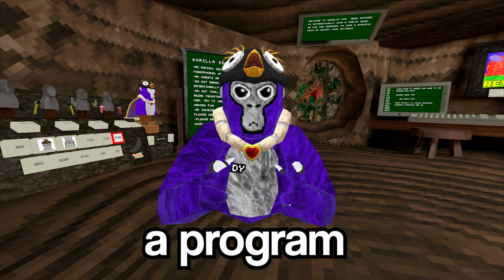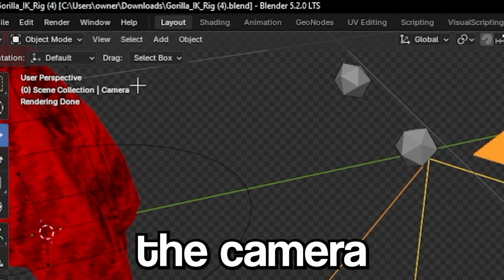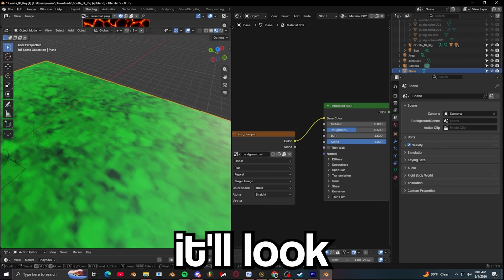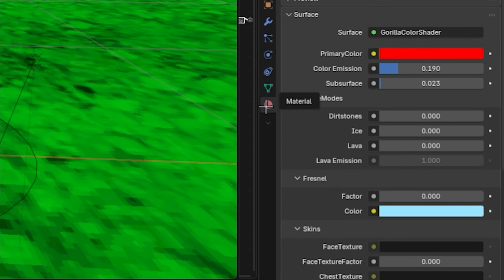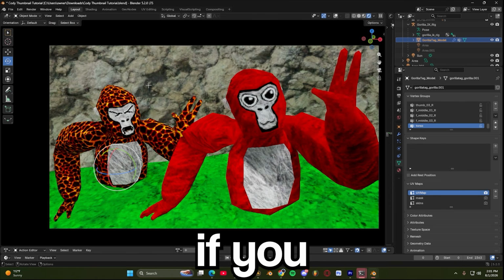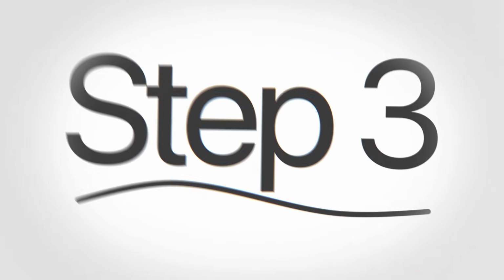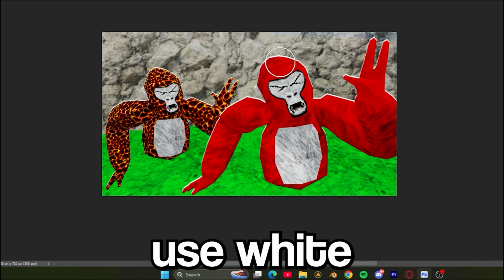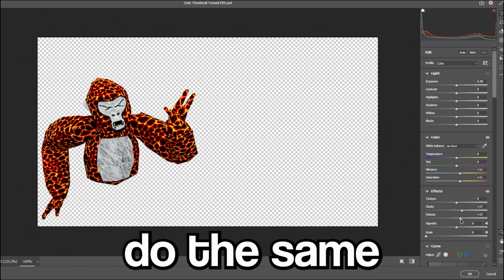The SECRET to Gorilla Tag Thumbnails!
Music from Uppbeat (free for Creators!)
None of the music, green screen overlays, or sound effects are mine.

Yep — here’s a clean YouTube timestamp layout:

**Timestamps**

* **0:00** — Introduction
* **0:45** — Thumbnail Design: Contrast, Story & Concept
* **0:46** — Blender: Creating the Scene
* **7:45** — Photoshop: Final Thumbnail & Editing